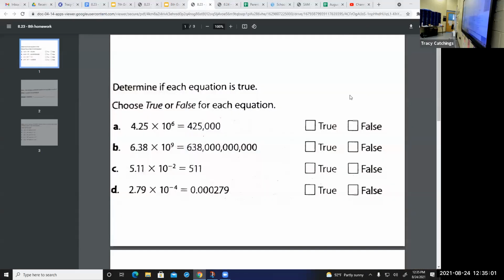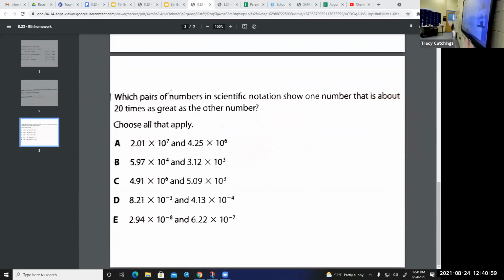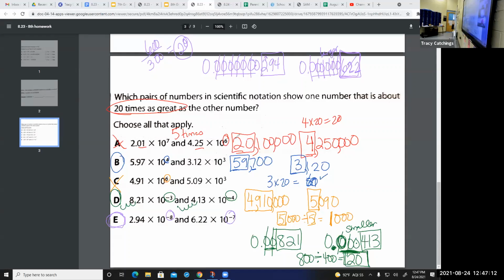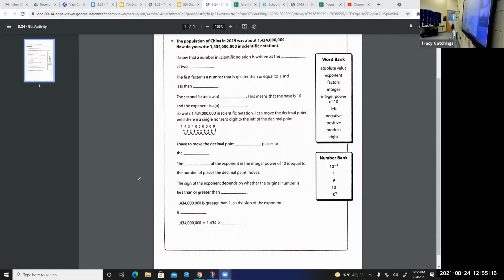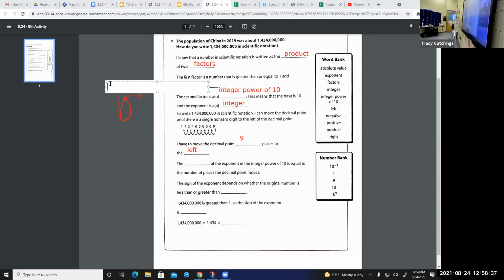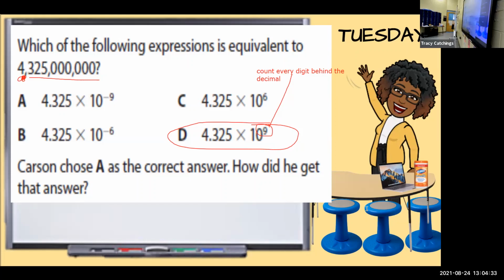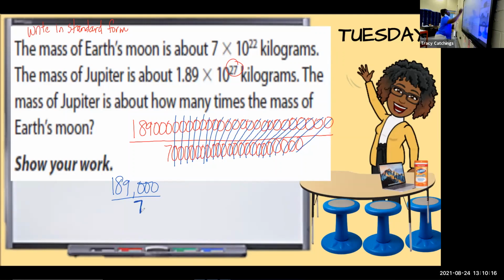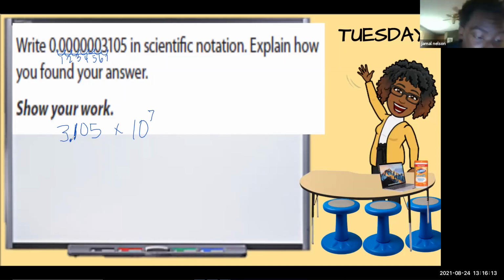Aug 24th - 8th Grade Scientific Notation